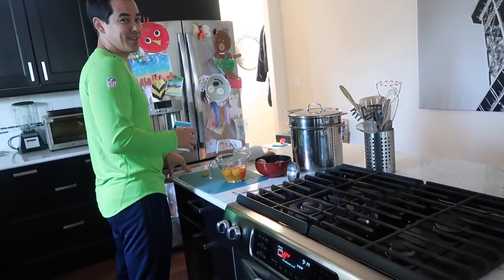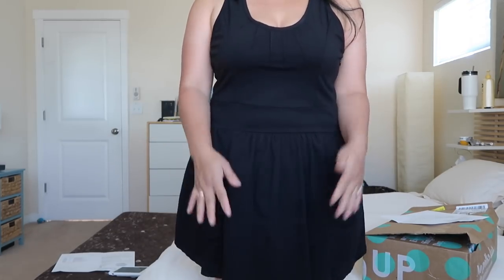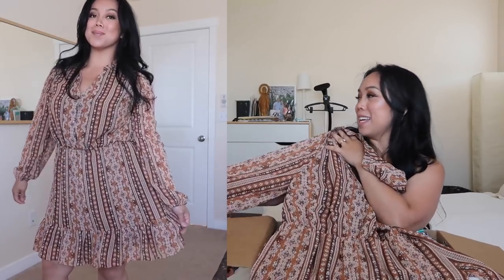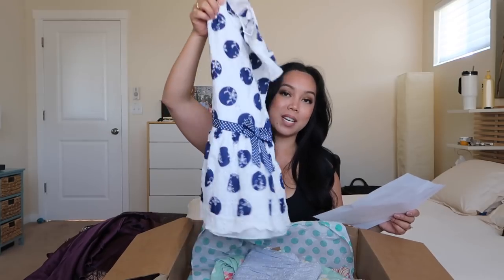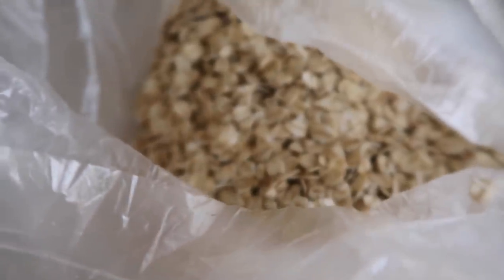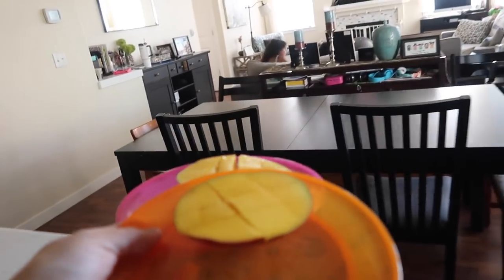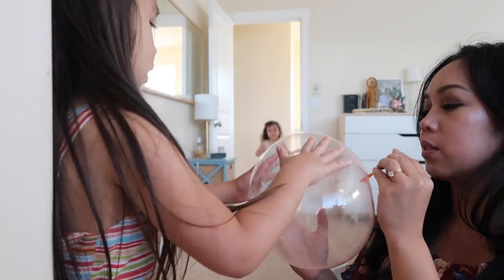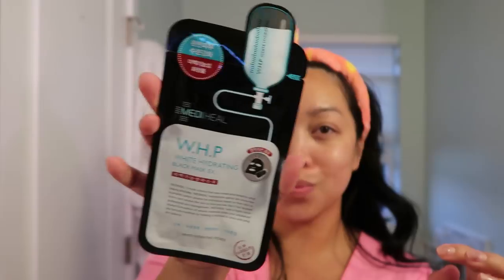MY 4 YEAR OLD TAKES MY INSTAGRAM PHOTOS! - ItsJudysLife Vlogs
Judy's Links

Benji's Links

Vlog Camera We Use:

Blendtec Blender